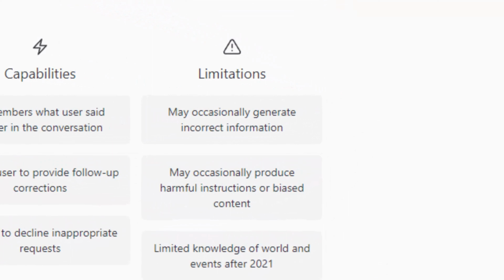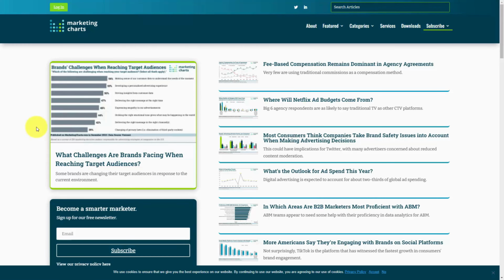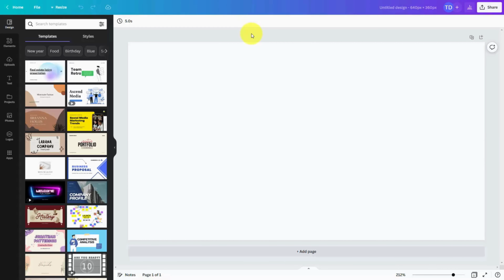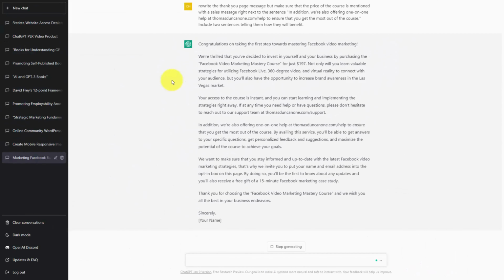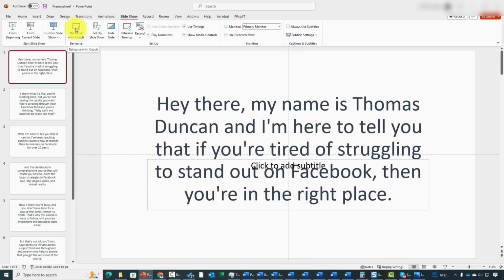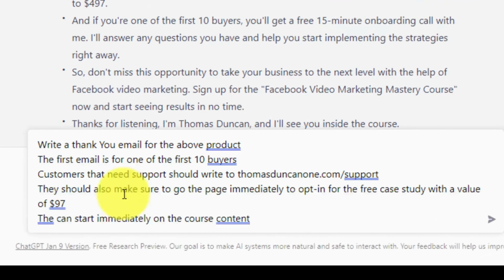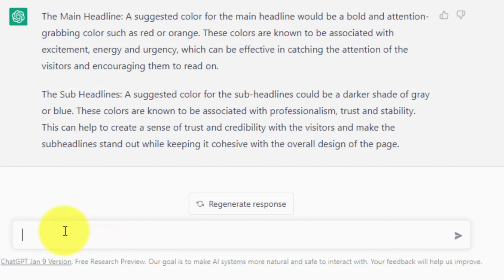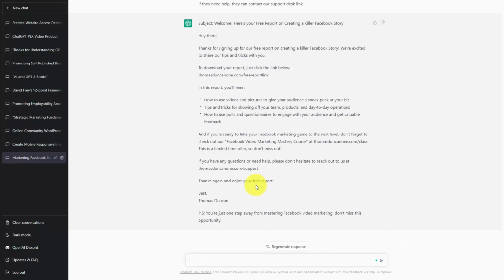Discover the SECRET to TRENDING ChatGPT Content